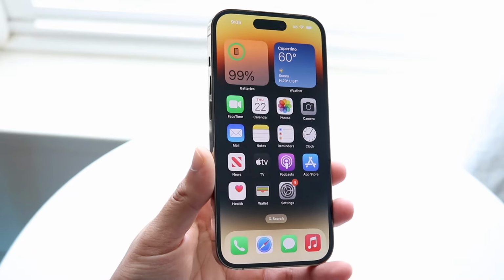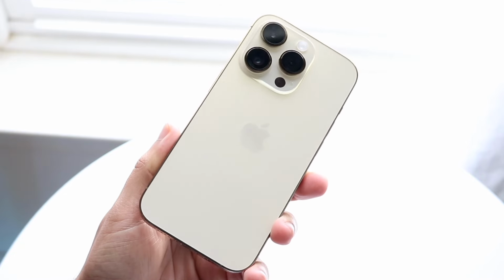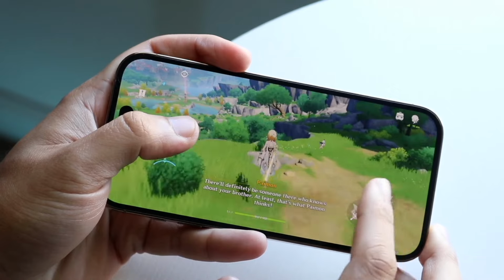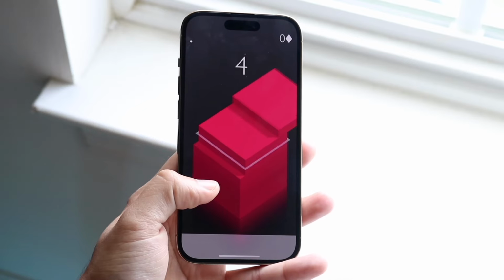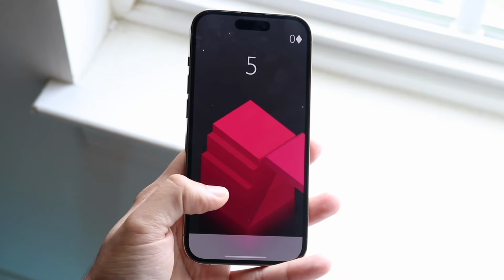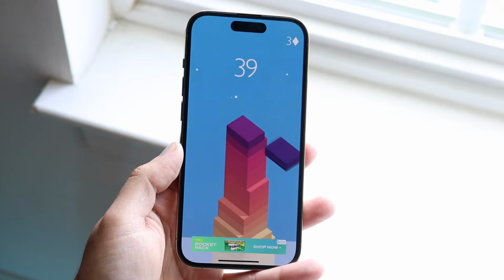How To Keep Your iPhone Battery Health 100% Forever!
Let's take a look at the How To Keep Your iPhone Battery Health 100% Forever!